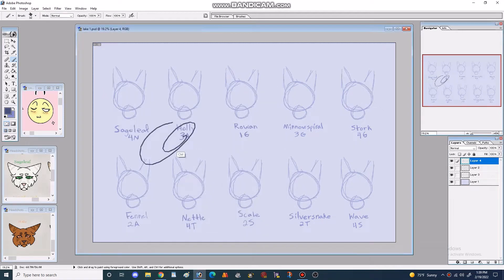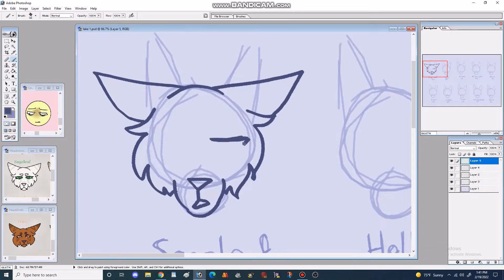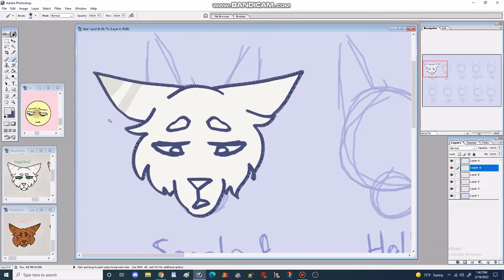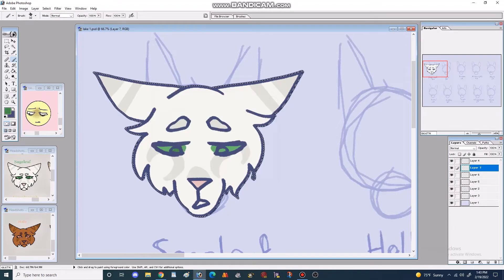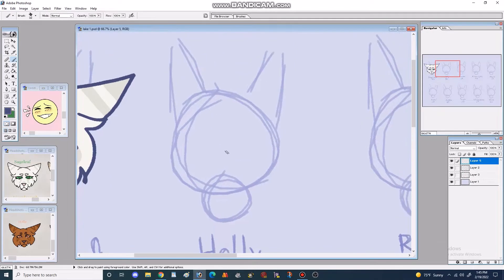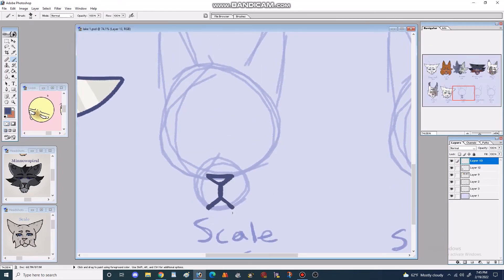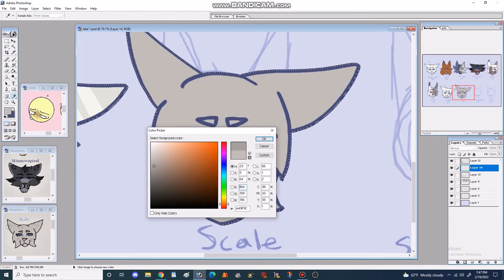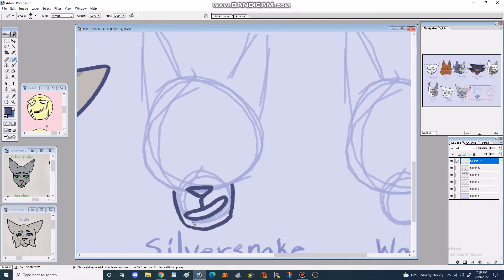Tuesday Talks Episode #11 | The Many Emotions of Lake Colony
Hello!

We are going back to Lake Colony!

It has been a while since I've talked about River Chasing and I am going to be coming back next week as well. I have a MAP part planned with some side characters within Sky Colony, one of the other two I haven't talked about a lot. I will either be doing a character page for the protagonist/s of Sky Colony or will be talking about the characters within the MAP part and their struggles.

The characters shown are:
Sageleaf, Holly, Rowan, Minnowspiral, Stork, Fennel, Nettle, Scale, Silversnake, and Wave.

I'll leave a link to the chart that I used if you are interested and wish to use it yourself